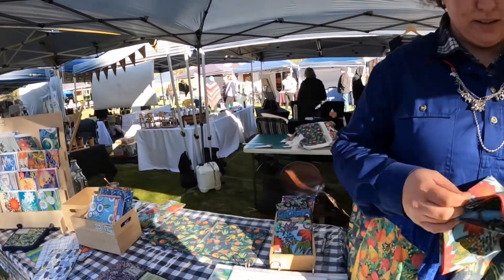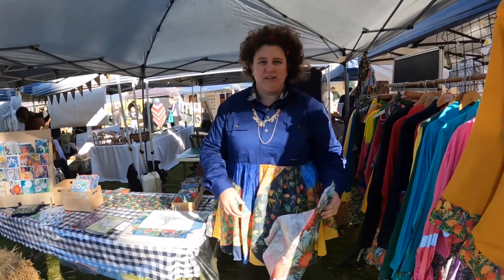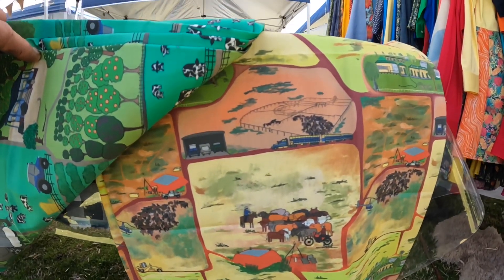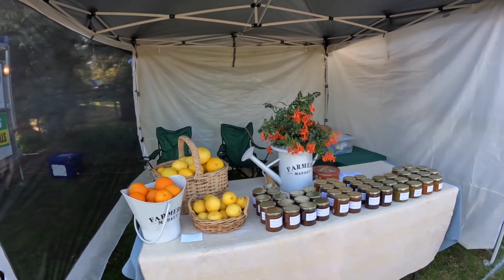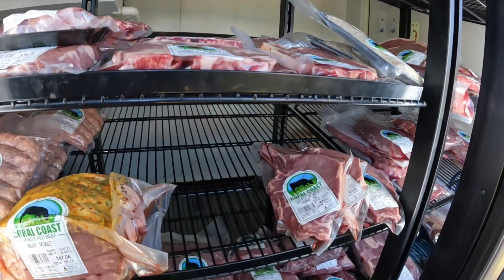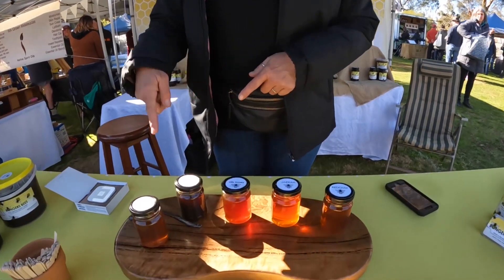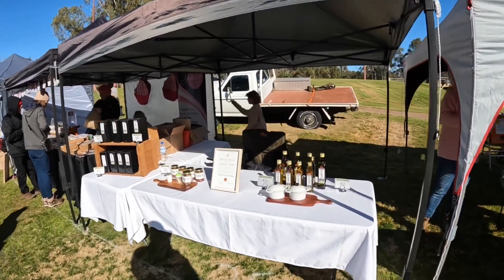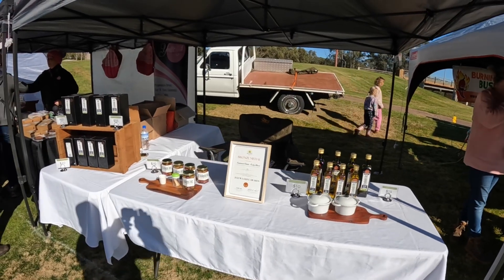A quick look at our local farmer’s market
Today we visit the Toodyay farmer’s market. This is held on the 3rd Sunday of every month.